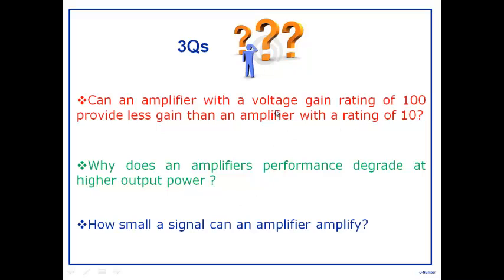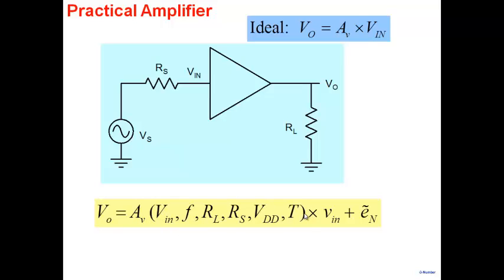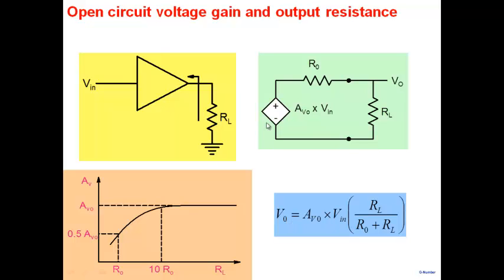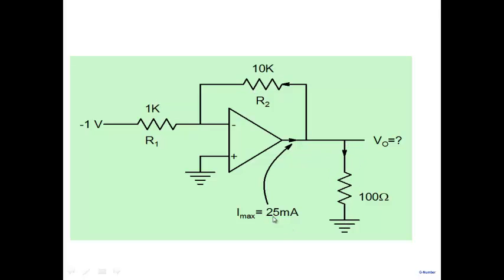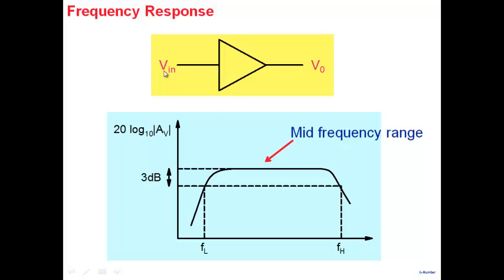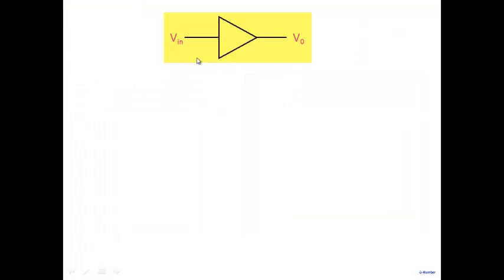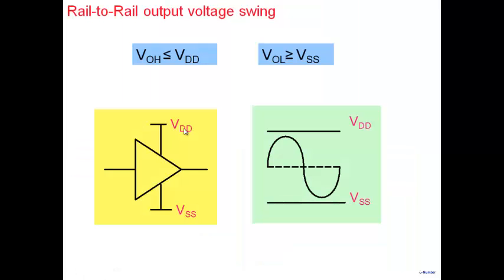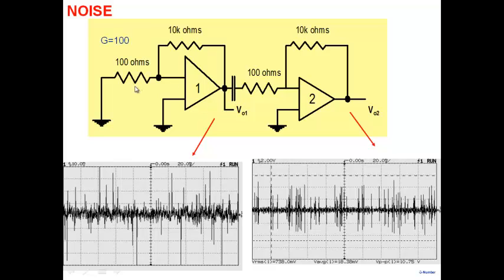Important Amplifier characteristics ( EE 210 L11)